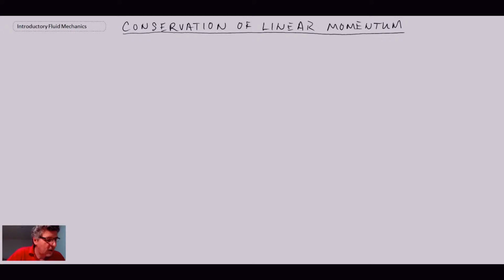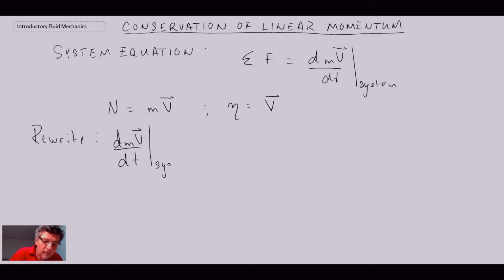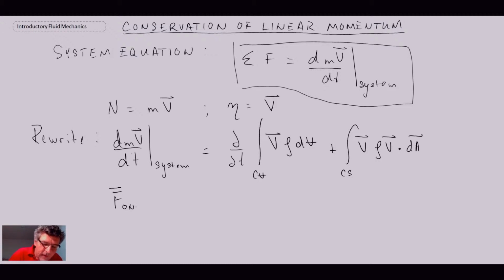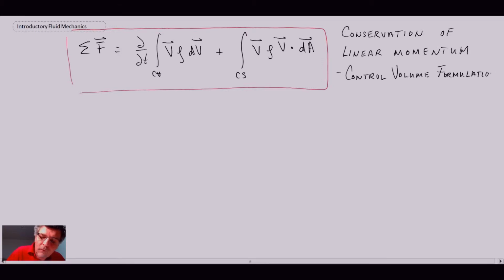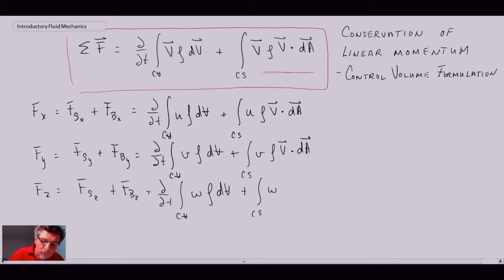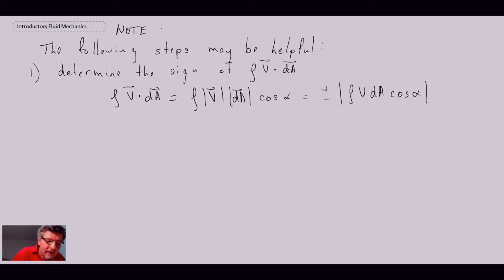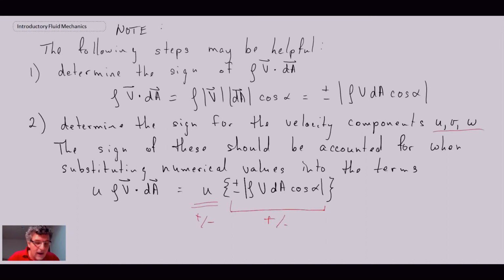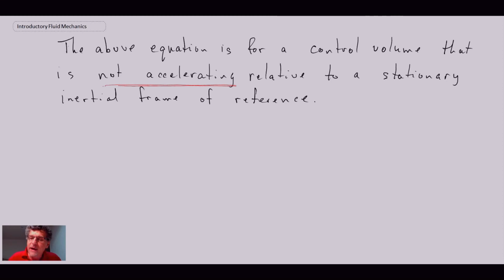Introductory Fluid Mechanics L8 p4 - Conservation of Linear Momentum.(كورس ميكانيكا الموائع1)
Introductory Fluid Mechanics L8 p4 - Conservation of Linear Momentum